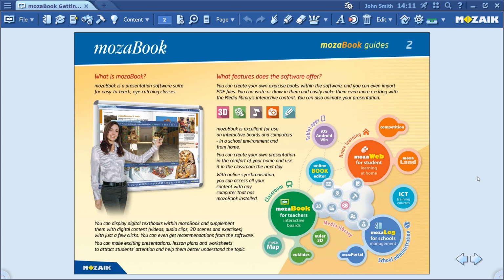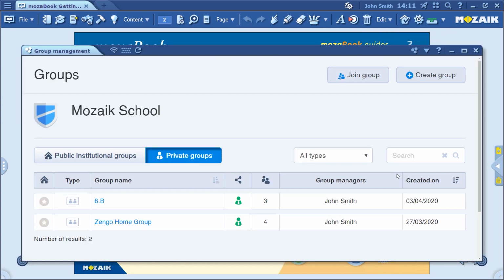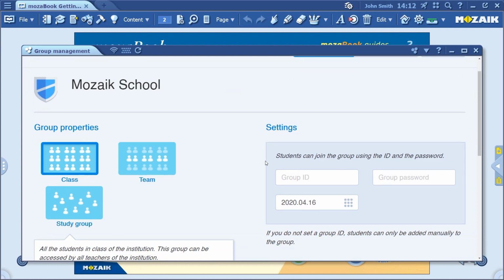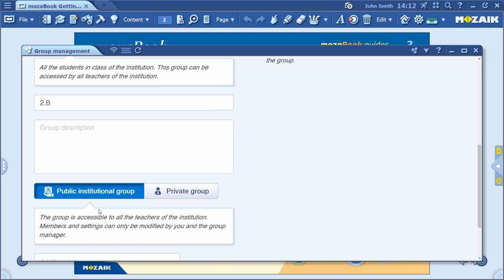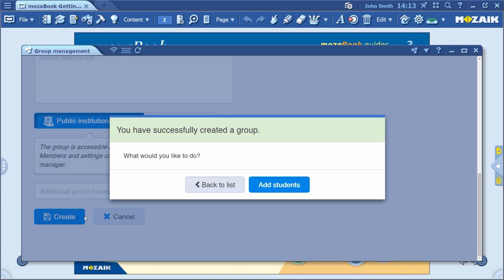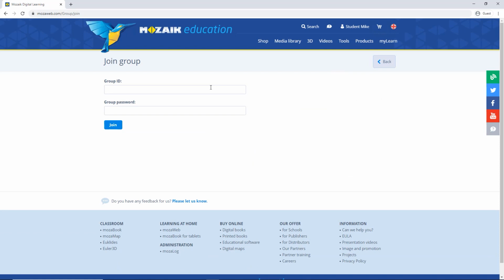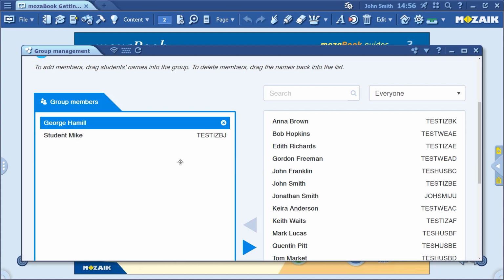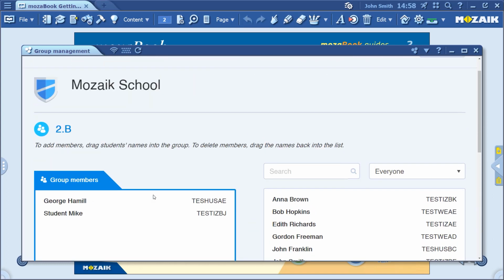mozaBook - Create student groups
Please find useful links and the description below!
In this short video we show you:
- how to create user (student) groups in the mozaLearn system
- how to set group properties
- how students can join by themselves, and how they can be added manually to groups
- the different type of groups you can create

0:11 - why are groups useful?
0:34 - creating a user group
2:17 - how students can join by themselves to groups
2:54 - adding students manually to groups

The code must be entered after installing the mozaBook software.

mozaBook expands your teaching tools with a huge media library including 1200+ interactive 3D scenes and hundreds of educational videos which can be combined with interesting presentation possibilities. Spectacular interactive content and built-in skill-developing, illustrative and virtual lab applications help to arouse students' interest and help acquiring knowledge.
On mozaWeb students and teachers can access everything from our extensive media library and also our educational tools & games in a browser-based environment, without the need of installing anything.